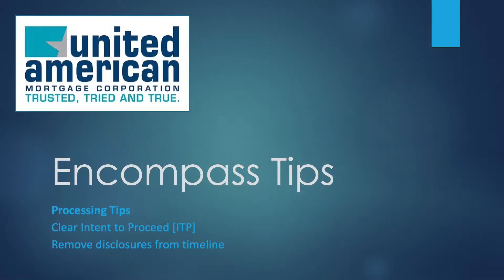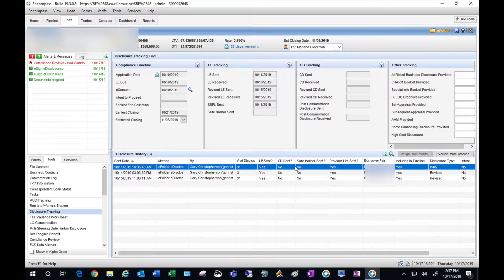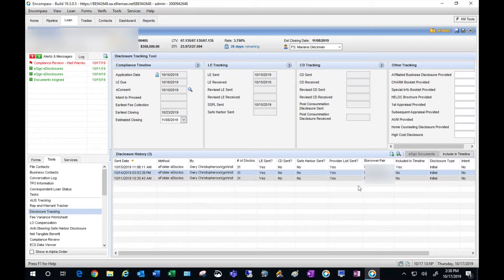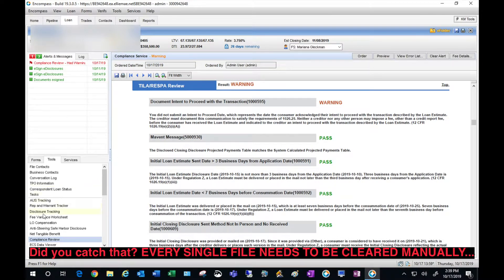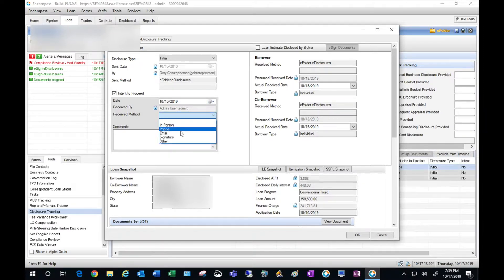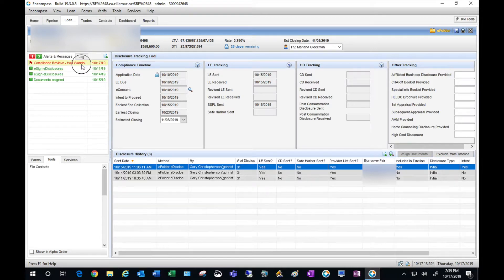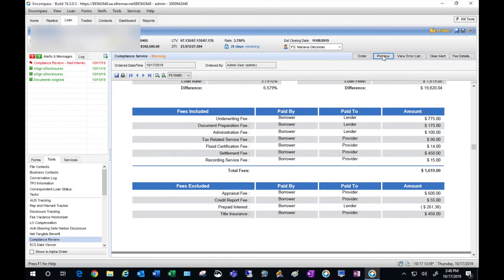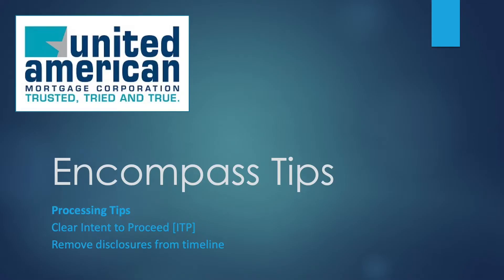12. Processor Tip - How to clear ITP and exclude disclosures from timeline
You will learn how to clear ITP - this needs to be done for every file.
You will also learn how to remove disclosures from the disclosure tracking timeline, for ones ordered in error.